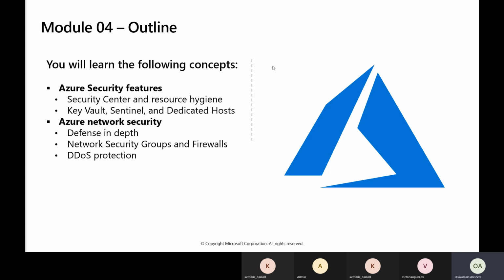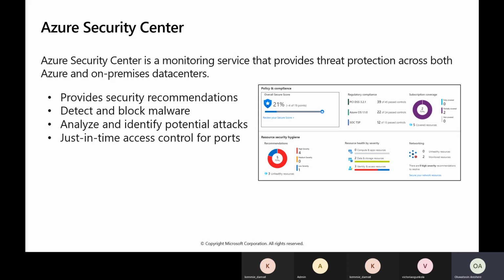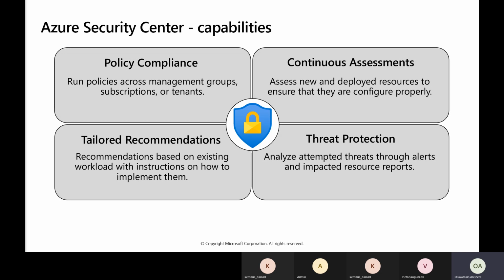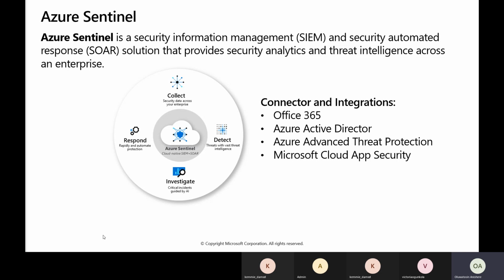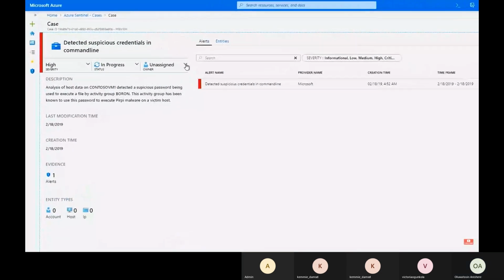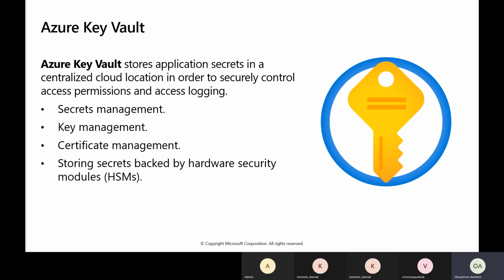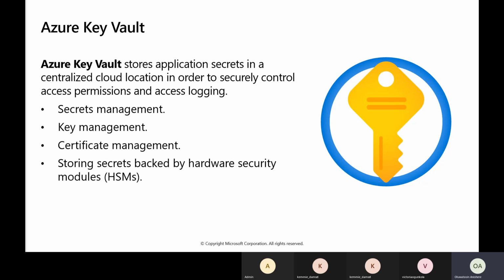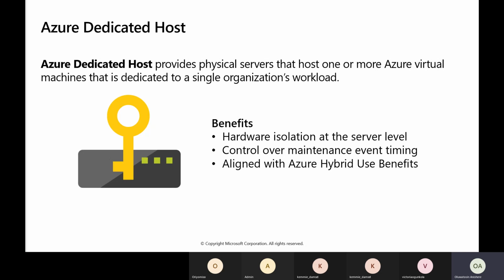Cloud Computing(Azure) Weekly Meetup 5thJune2021 Session6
Walkthrough Azure Security Center